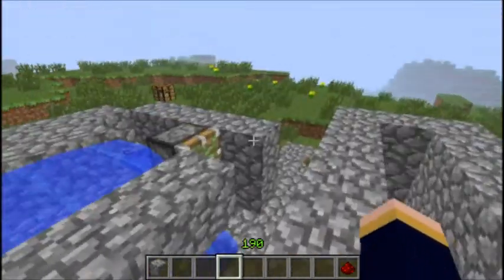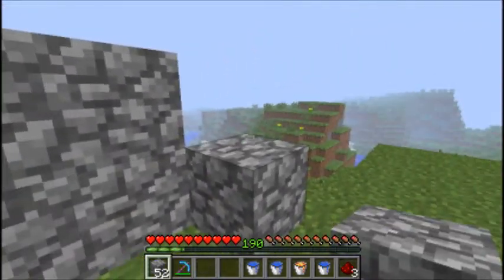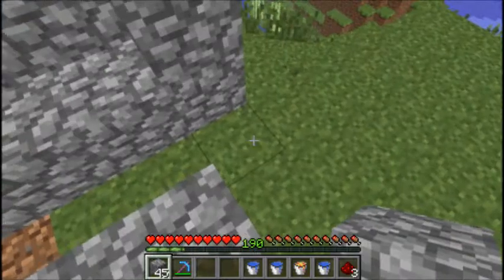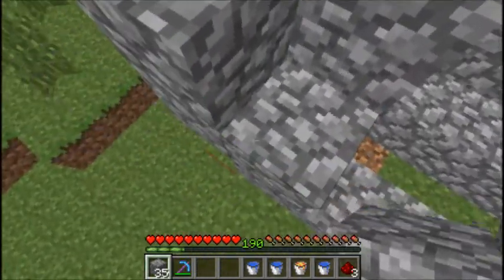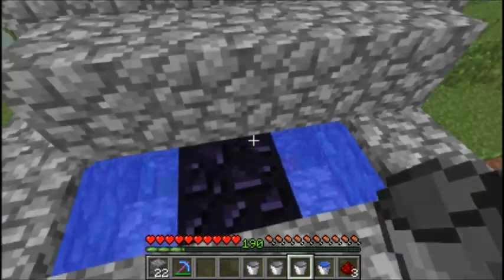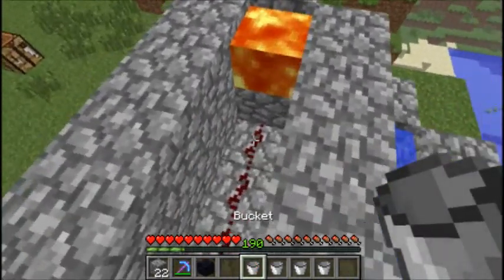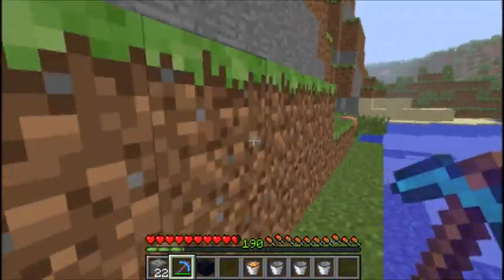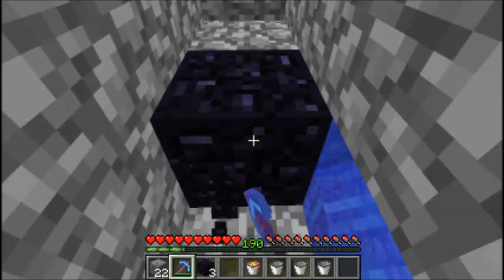Redstone Tutorial/Showing: Alchemy - Redstone to obsidian {w/ Jake}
Hey! Well, technically this is a glitch (and an old one at that! Works with the x-box version too), but seen as it uses redstone, I've put it here! Haha, enjoy!